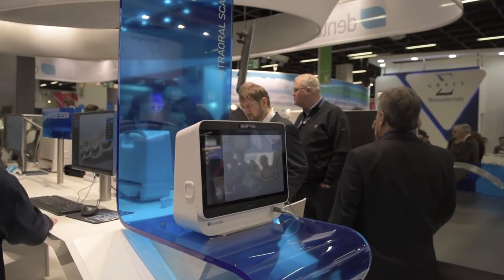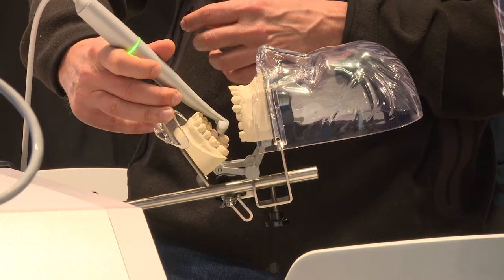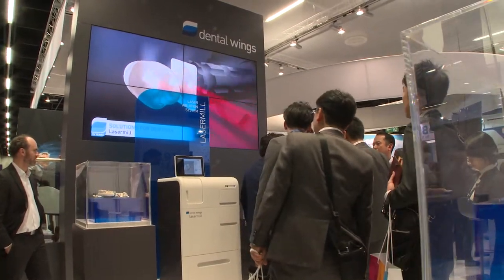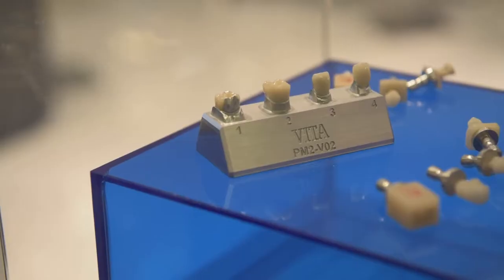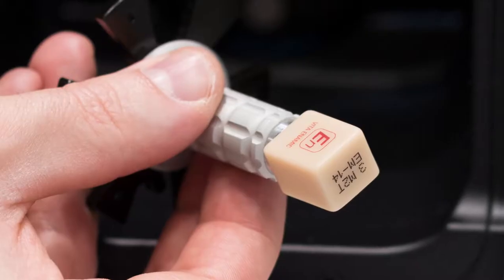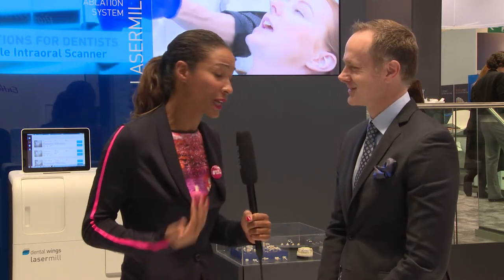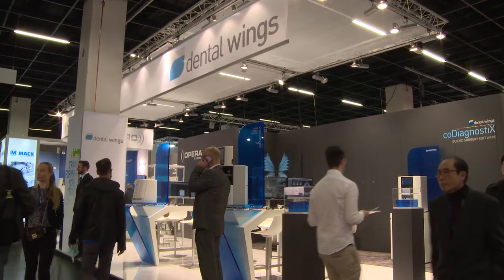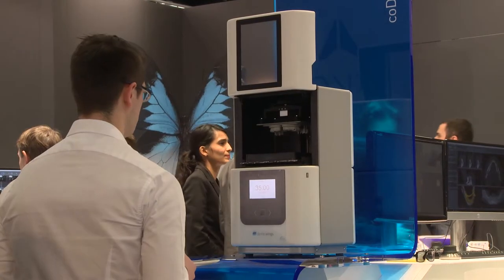dental wings - VITA Cooperationpartner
VITA Social TV: Interview with Michael Rynerson (CEO), dental wings - VITA Cooperationpartner